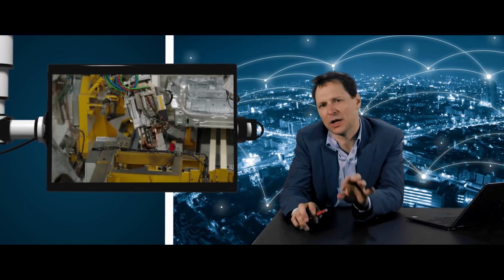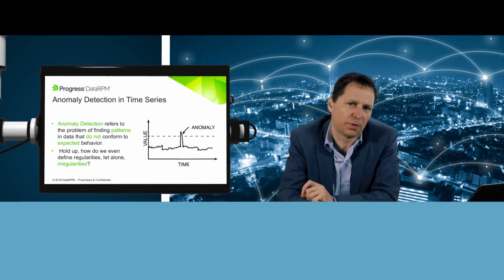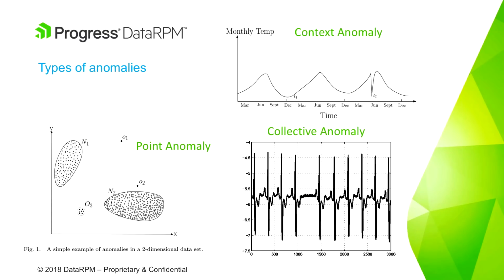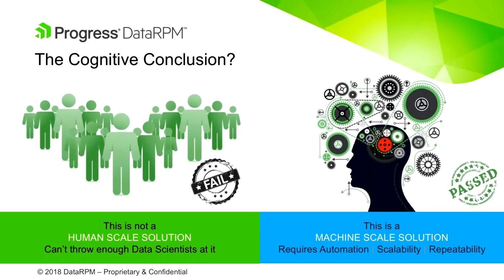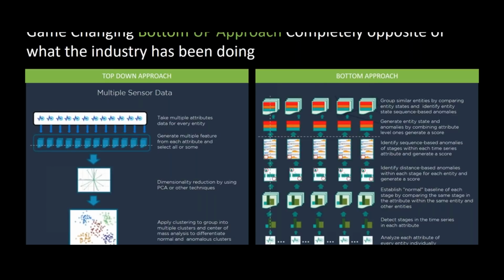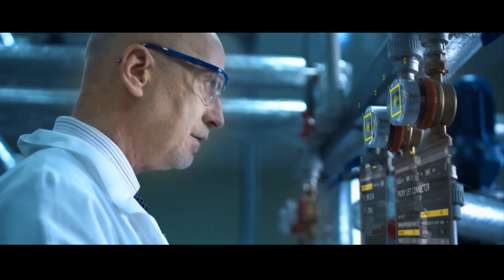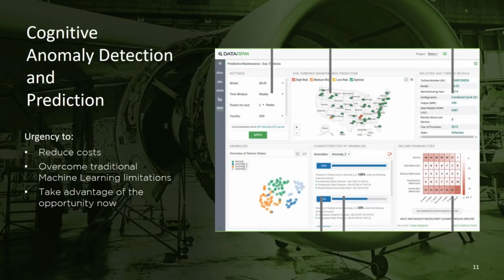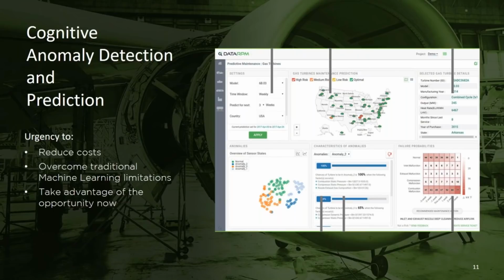How Industrial IoT is Influenced by Cognitive Anomaly Detection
The Industrial IoT sector is facing maintenance challenges related to their data processes. Traditional methods of anomaly detection aren’t providing the right solutions for every entity, which is why Cognitive Anomaly detection is filling the gaps in predictive maintenance.

My name is Ronald Van Loon and i would like to invite you to join me on journey through the intelligent world, and have a deeper look into technological development that are shaping a world and transforming business.

As a recognized expert and thought leader in this field, I work with data-driven companies to generate business value so that they may meet and exceed goal after goal.

I have been recognized for my work in the field of digital transformation by such publications and organizations as Onalytica, Dataconomy, and Klout. In addition to these recognitions, I am also an author for a number of leading big data websites, including The Guardian, The Datafloq, and Data Science Central, and I regularly speak at renowned events and conferences.

How I Help Companies Generate Business Value

I write relevant articles & host webinars on Artificial Intelligence, Machine Learning, big data, IoT, data science, analytics and other digital transformation topics, which I distribute to an audience of over 100,000 social media fans and followers.

By learning how to make the best use of the data your company has, and by becoming certified, you can boost your career!
➨Learn more how I can help you as a Simplilearn course advisor

As the director of Adversitement, I work to help data-driven businesses become more successful.

Stay Up to Date on the Latest News and Insights in Data Transformation

➨Join my LinkedIn group, “Awesome Ways Big Data Is Used to Improve Our World”,